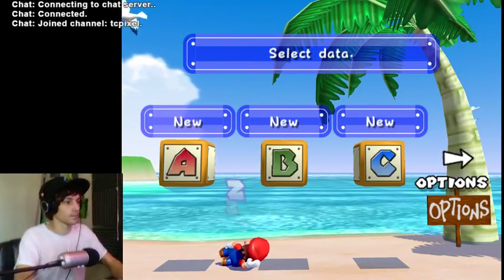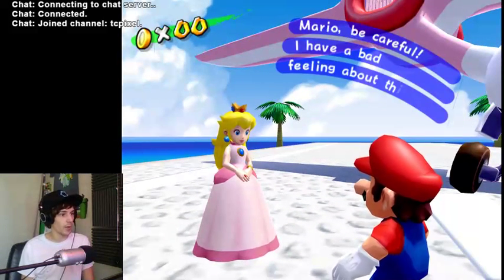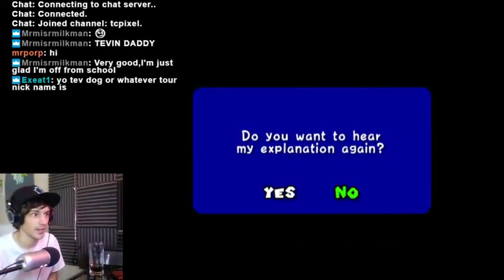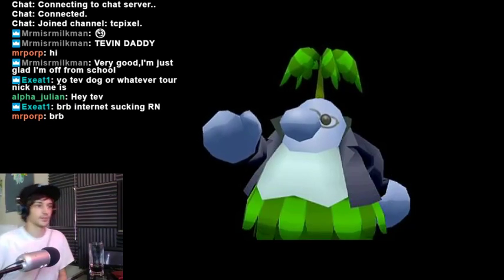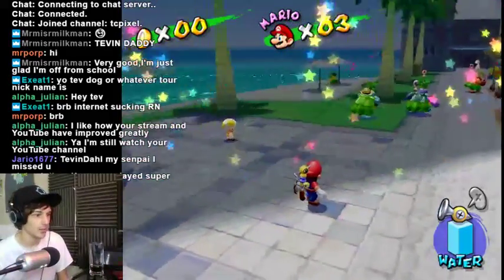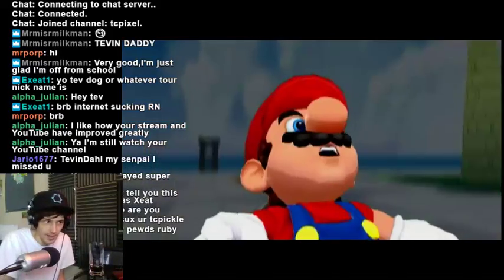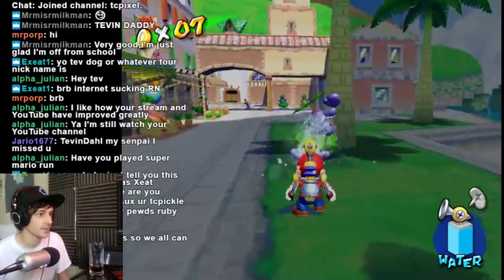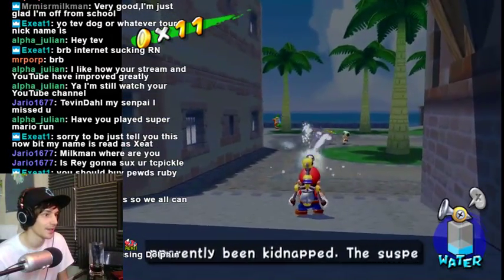A Nintendo Fanboys First Super Mario Sunshine Experience | TCPixel Live Stream